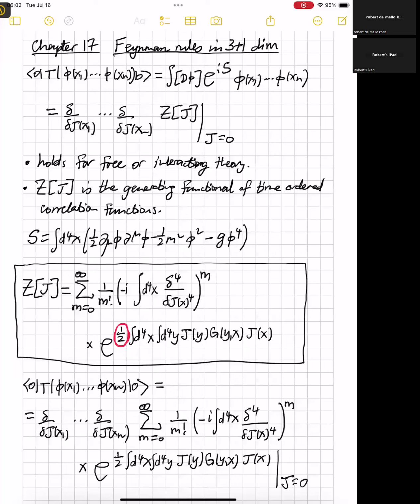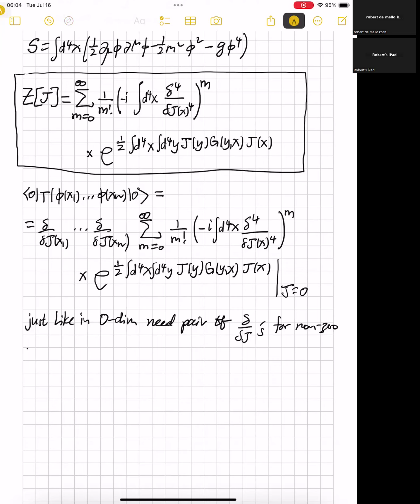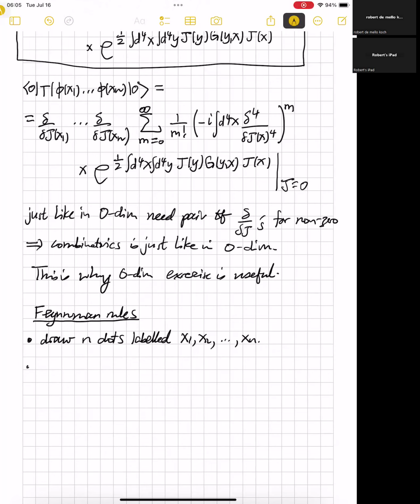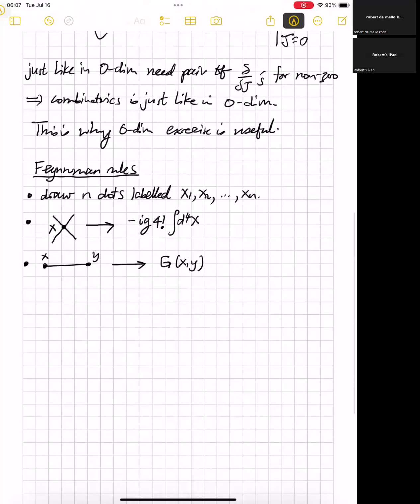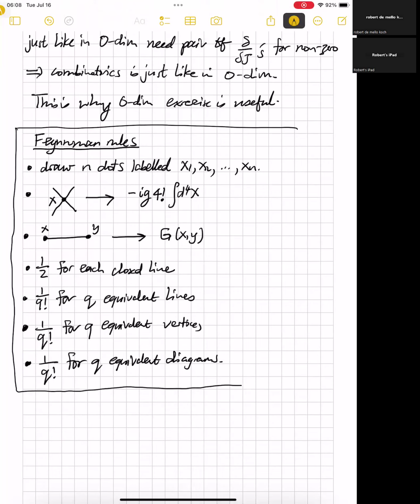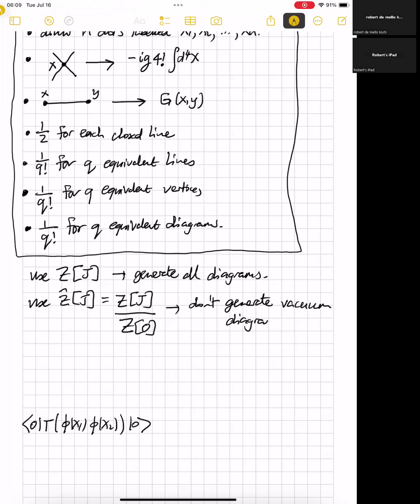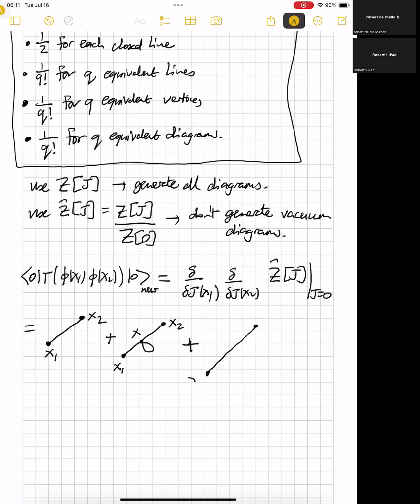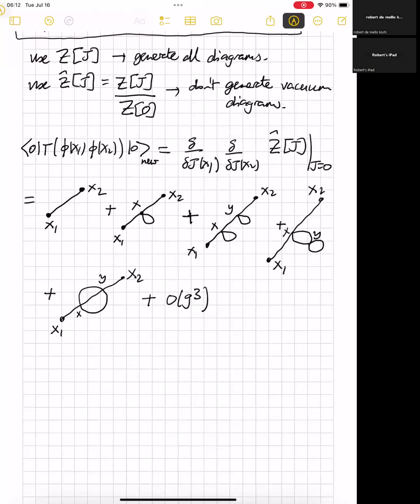Lecture 17 2 of 7